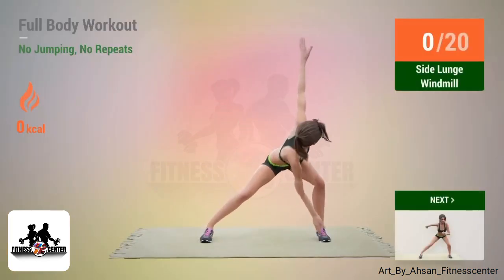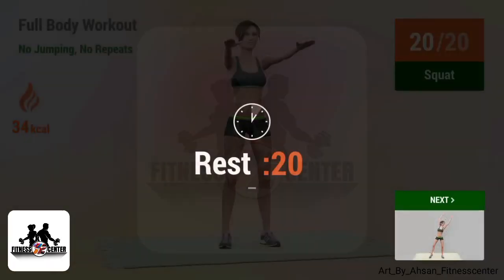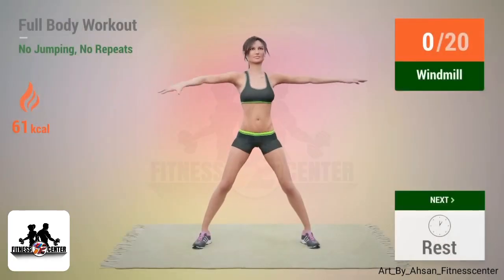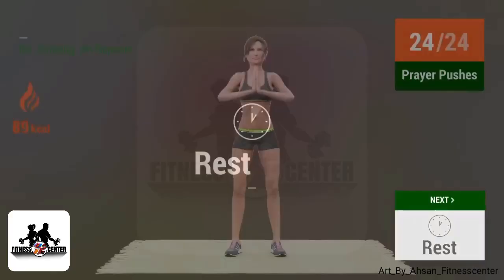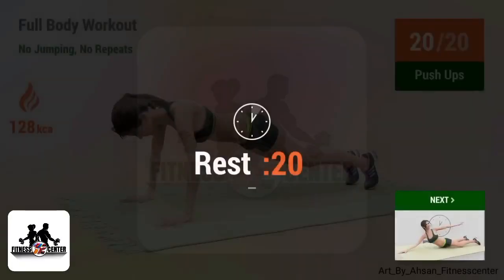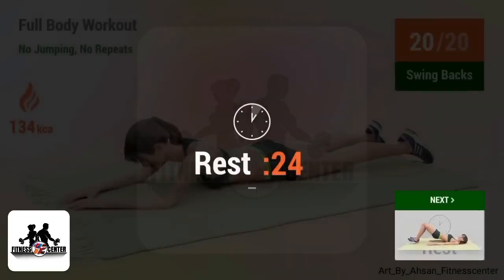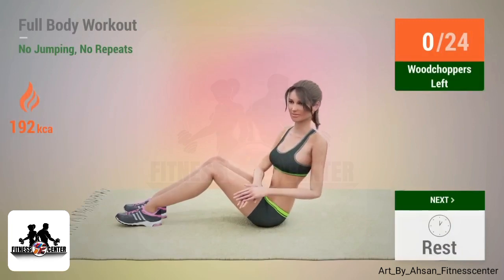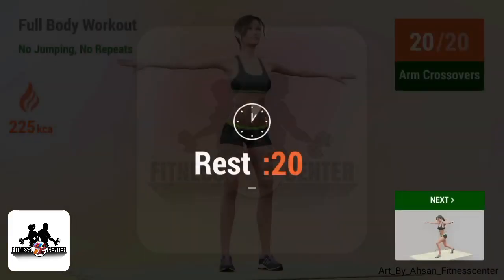40 MINUTE FULL BODY WORKOUT – NO JUMPING, NO REPEATS | ARTBYAHSANFITNESSCENTER | ASL HEAVEN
Today’s workout video includes the most effective no jumping exercises you can do at home in 40 minutes to effectively lose weight and burn fat! This challenging weight loss workout video works as your guide to an overall fat-burn experience. I'm here to guide you and the number of kilo-calories you will burn is also included on the video. No excuses not to work out! Let’s begin the exercise and don’t forget that you need to do it 3-4x a week, if not everyday, if you want to see good fat loss results! I upload new videos everyday from Sunday to Friday! TIMECODES: 00:00 Introduction 00:16 Side Lunge Windmill 00:54 Side Lunge Left 02:13 Rest 02:35 Side Lunge Right 03:52 Rest 04:14 Squat 05:45 Rest 06:07 Side Deep Squats 07:05 Rest 07:27 Squat And Kick 08:24 Rest 08:46 Sumo Squat Dip 09:24 Rest 09:46 Ventral Lunge 10:40 Rest 11:02 Windmill 11:55 Rest 12:21 Downward Punches 13:37 Rest 13:59 Punches 14:41 Rest 15:03 Prayer Pushes 16:10 Rest 16:36 Walk Downs 19:26 Rest 19:48 Snow Angels 20:39 Rest 21:01 Slow Mountain Climber 21:39 Rest 22:01 Push Ups 22:51 Rest 23:13 Swing Backs 24:03 Rest 24:29 Bridge 26:15 Rest 26:37 Single Leg Bridge Right 28:00 Rest 28:22 Single Leg Bridge Left 29:45 Rest 30:11 T Push Ups 32:14 Rest 32:36 U Boat Crunch 33:22 Rest 33:44 Woodchoppers Left 34:43 Rest 35:05 Woodchoppers Right 36:03 Rest 36:25 Side Crunches Left 37:24 Rest 37:46 Side Crunches Right 38:45 Arm Crossovers 39:29 Rest 39:51 Lateral Arm Circles

Follow @art_by_ahsan_fitnesscenter If You Love Fitness!💪